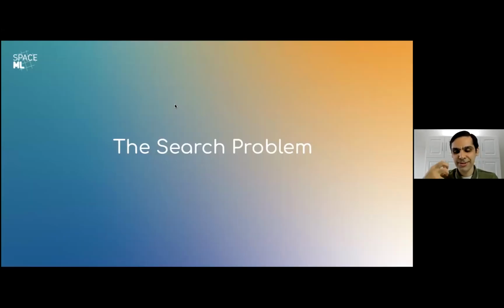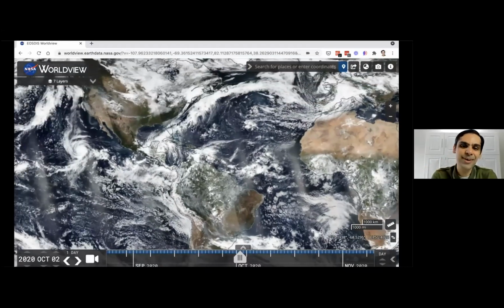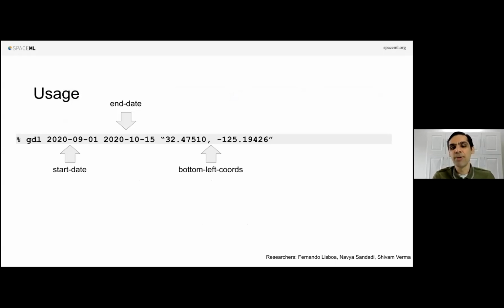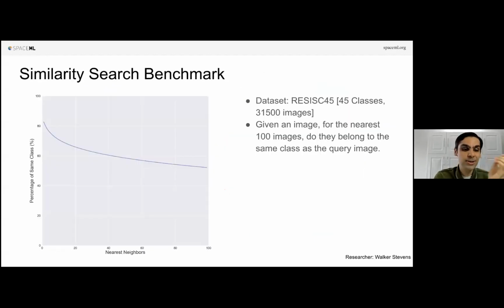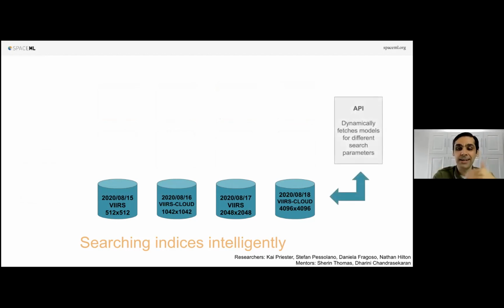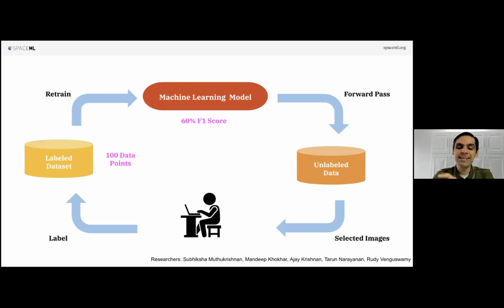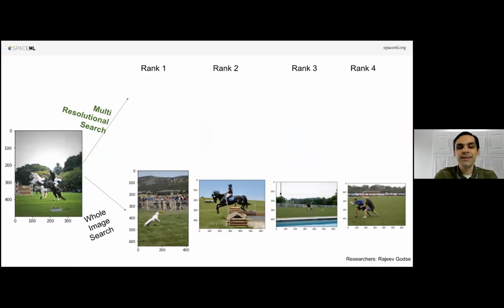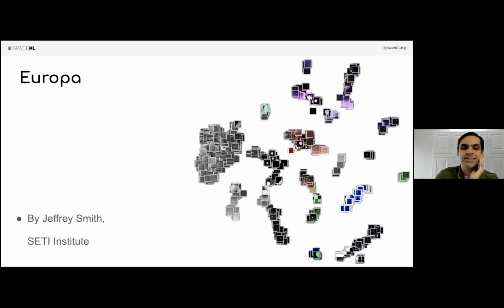SpaceML Worldview Search: The NoCode Earth & Natural Disaster Dataset Curator from Unlabeled Imagery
Presented by Anirudh Koul Barrett (Pinterest, NASA FDL)
ML4PSP Seminar January 2022

AI modeling for Earth events at NASA is often limited by the availability of labeled examples. For example, training classifiers to detect forest fires from satellite imagery requires curating a massive and diverse dataset of example forest fires, a tedious multi-month effort requiring careful review of over 196 million square miles of data per day for 20 years. While such images might exist in abundance within 40 petabytes of unlabeled satellite data, finding these positive examples to include in a training dataset for a machine learning model is extremely time-consuming and requires researchers to "hunt" for positive examples, like finding a needle in a haystack. In this presentation, we showcase a no-code open-source tool built by an international team of citizen scientists whose goal is to minimize the amount of human manual image labeling needed to achieve a state-of-the-art classifier. The pipeline, purpose-built to take advantage of the massive amount of unlabeled images, consists of (1) self-supervision training to convert unlabeled images into meaningful representations, (2) search-by-example to collect a seed set of similar images, (3) human-in-the-loop active learning to iteratively ask for labels on uncertain examples and train on them. In initial experiments, the system has yielded orders of magnitude reduction in time and cost of data labeling efforts and has shown the potential to multiply the efficiency of the researcher's data curation efforts.